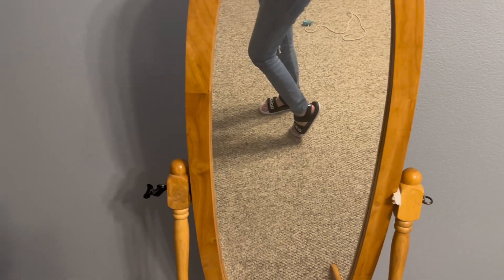Super comfy Adidas sandals. Perfect for on the go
I love these sandals. If you’re like me, you want something easy to put on and take off. Also something easy to wear day to day.